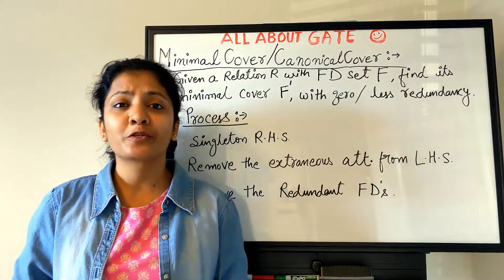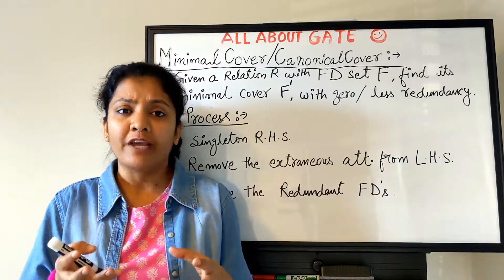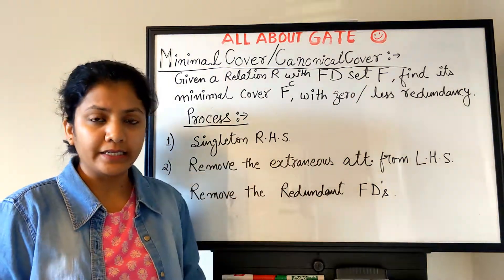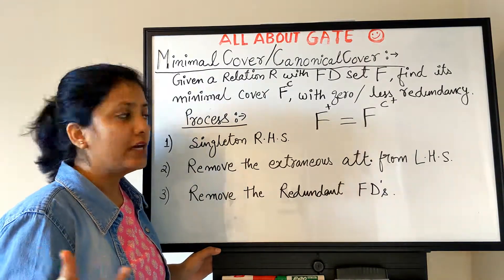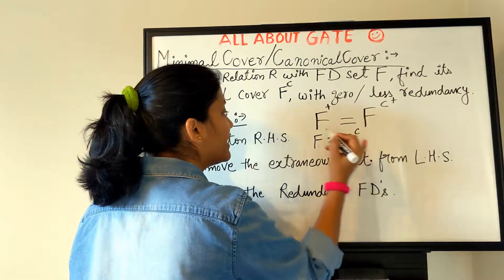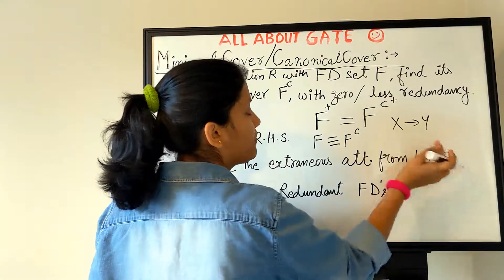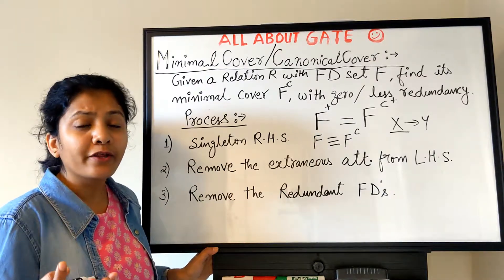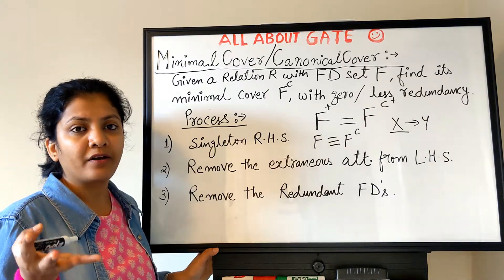Minimal Cover | Canonical Cover | DBMS Session 14| Most Important Topics For GATE Exam 2020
Let's understand What Minimal Cover is, How to find the Minimal Cover of given FD set and What is the need to have Minimal Cover of a FD set in DBMS.